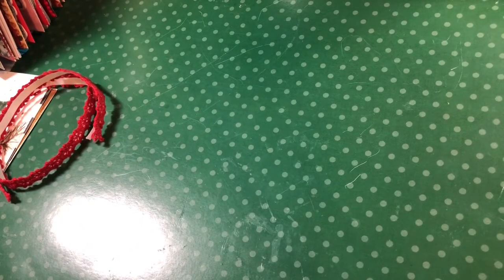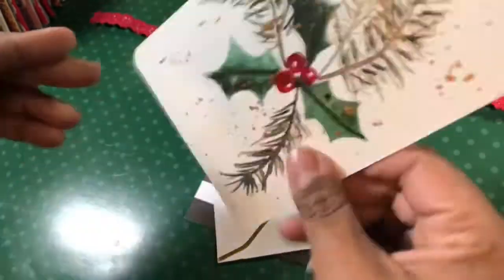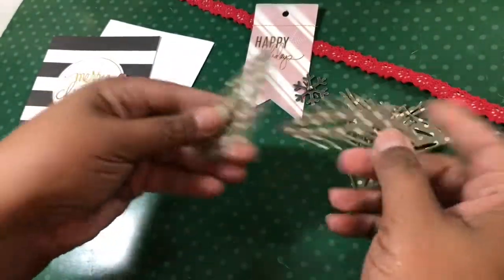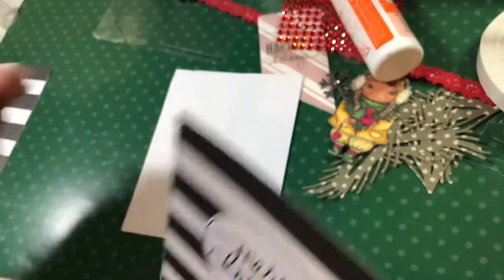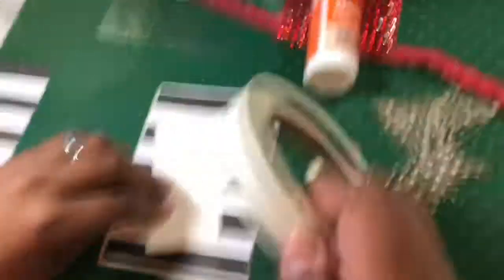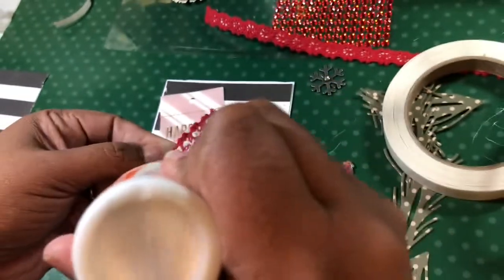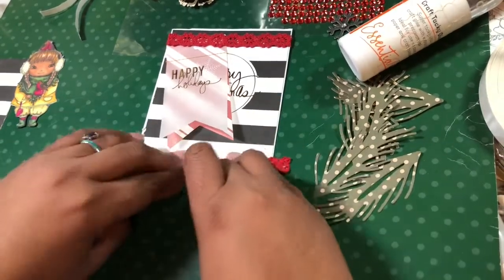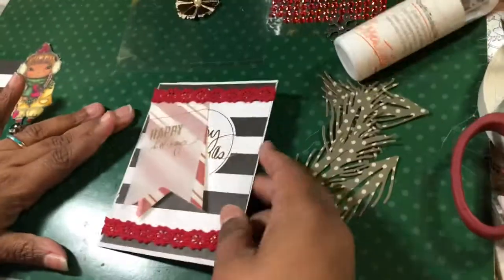DDpage DECEMBER DAILY COLLAB STASH SWAP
December Daily process video
How I made this December Daily page with swap stash from Susan!🤓

Swap w/ Susan Hiles
December Daily